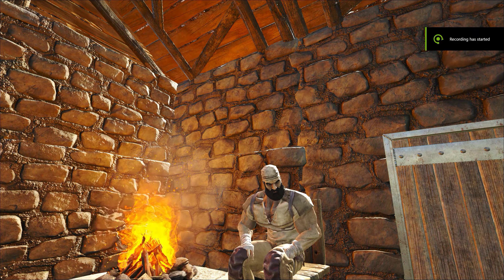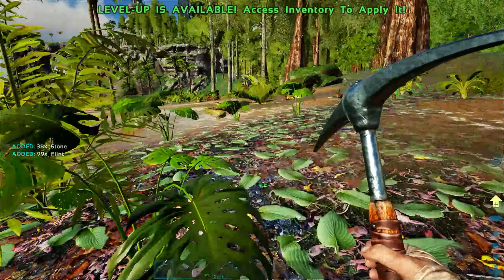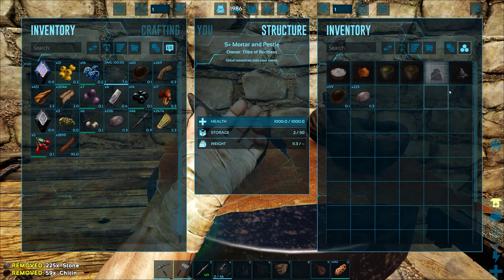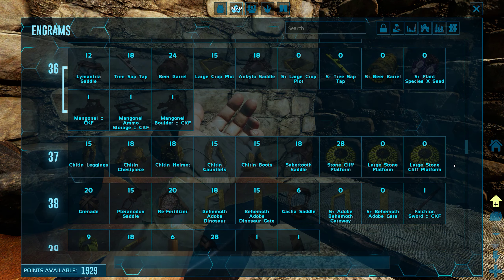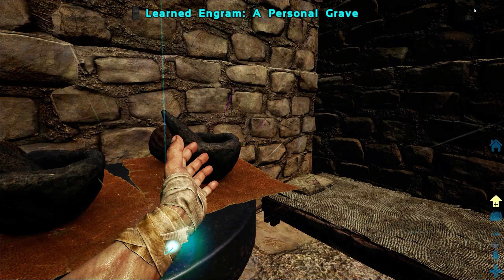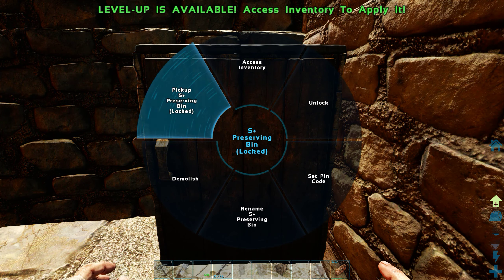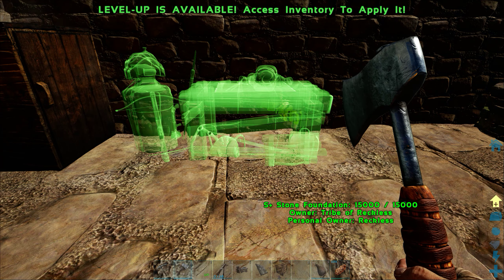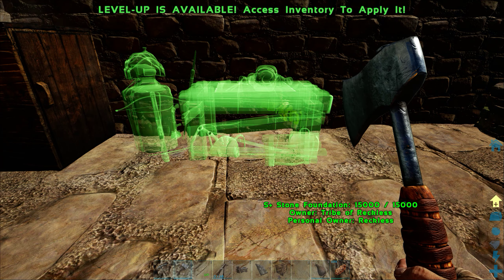ARK: Survival Evolved - Hope Island E3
Welcome to Ark Survival Evolved Gameplay.  I'm Stranded on the shores of a mysterious island, where I must somehow learn to survive. I'll have to use my skill and cunning to kill and tame the wild creatures roaming the land to survive and escape. or DIE TRYING!

[XP MULTIPLIER - 3.0]  [TAMING SPEED - 10.0]  [HARVEST AMOUNT - 5.0]

MODS List
[Naj's Speedy Flyers]  [Bulk Crafters]  [Ark Steampunk Mod]
[Reusable Plus]  [Pillars Plus]  [Platforms Plus]
[Structures Plus]  [Advanced Rafts]  [Tame XL]
[Death Recovery MOD (V1.11.0)]  [Rotten Box]
[Stackable Foundations]  [Kibble Table]  [Platforms Anywhere]
[Super Spyglass]  [Upgrade Station]  [Utilities Plus]
[HG Stacking MOD]  [End Game Beacons]  [Bore Water Kit]
[Castles, Keeps, and Forts Medieval Architecture]
[Dino Tracker]  [Pet Finder]  [Death Helper]